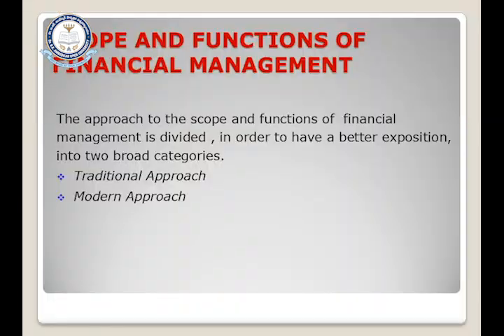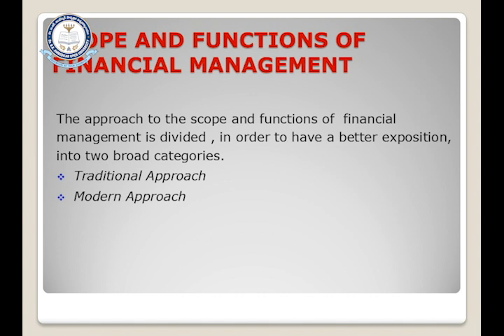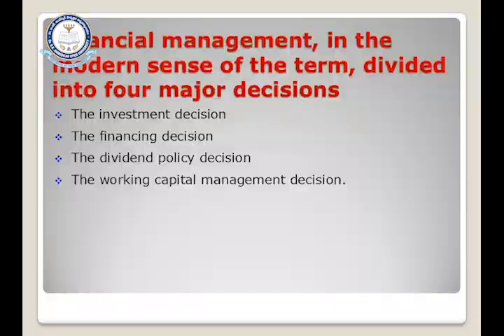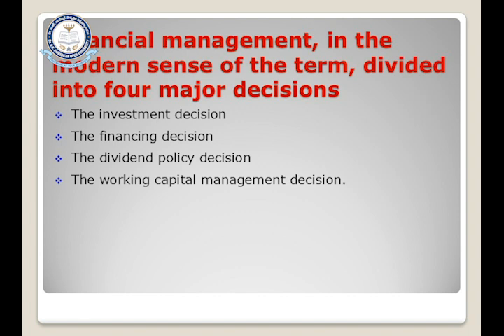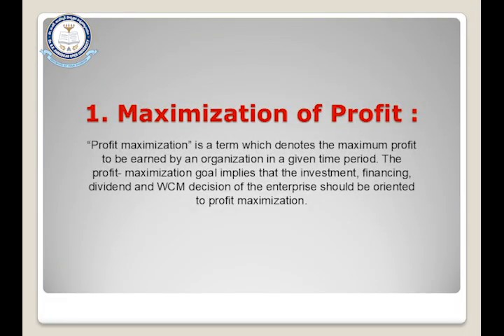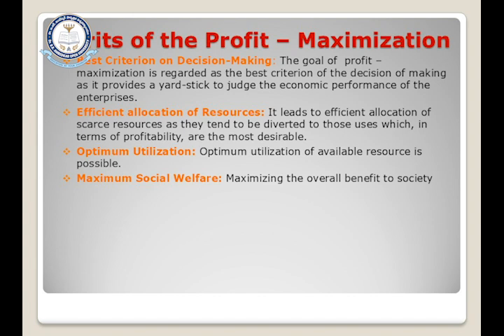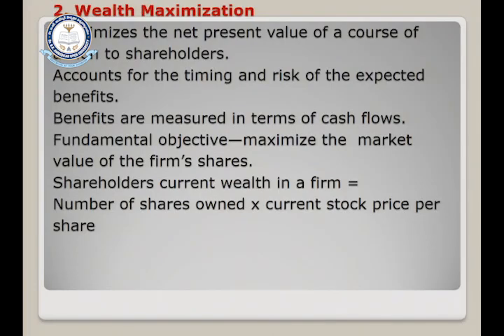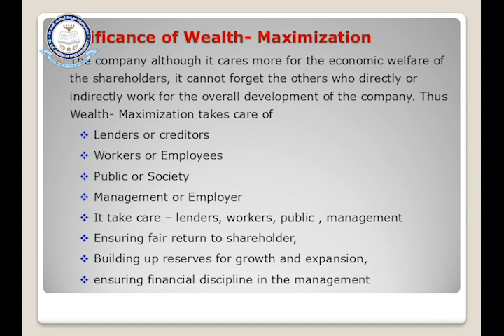BRAOU MBA 1st Year 2nd Semester: Financial Management - An Introduction